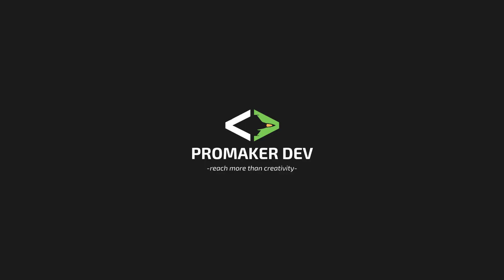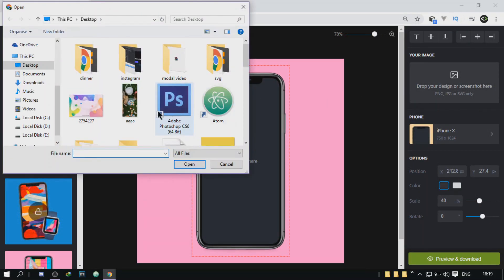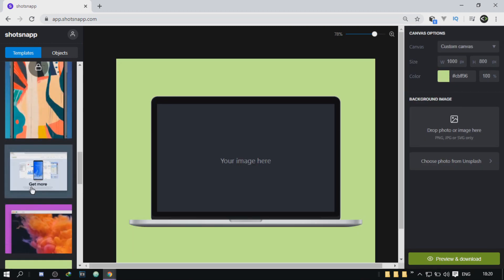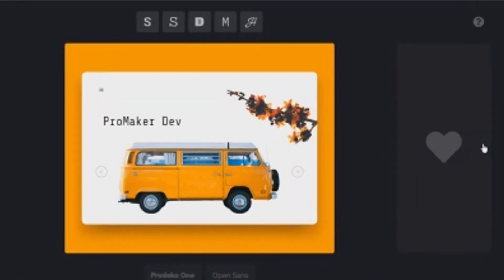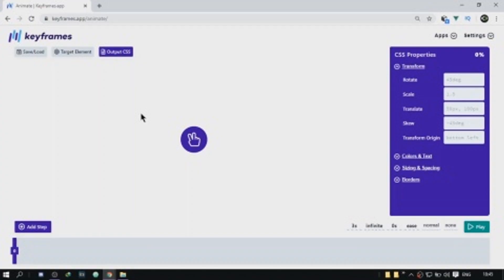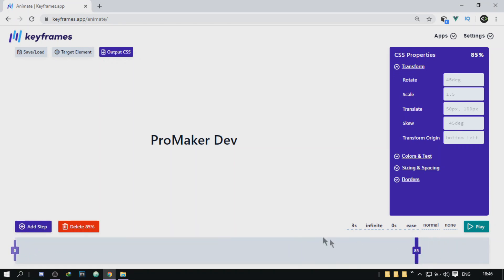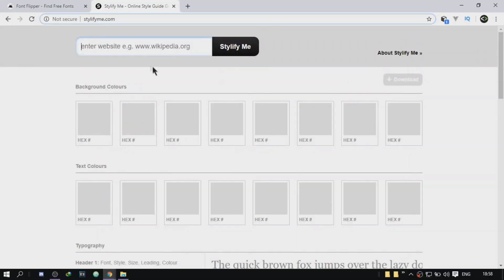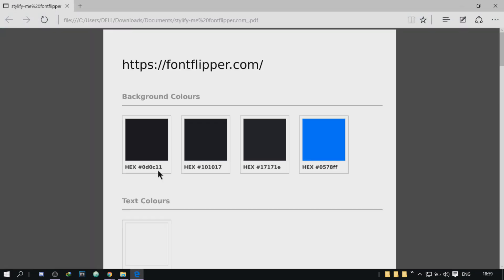Top Web Development Tools And Resources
Top Web Development Tools And Resources -Today i'll show you the best web dev tools and resources that i use on almost every project.

Extra two you should check out

[Tags]:
5 free web design tools, web design tools,